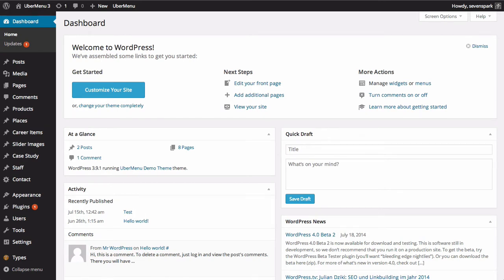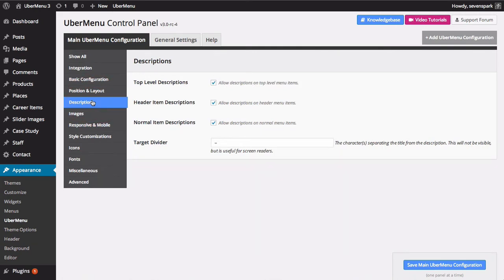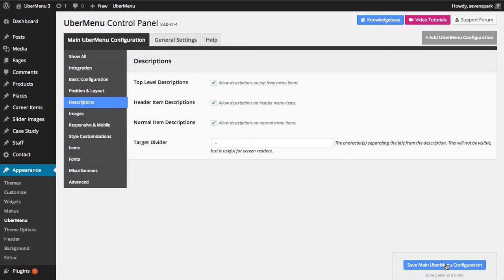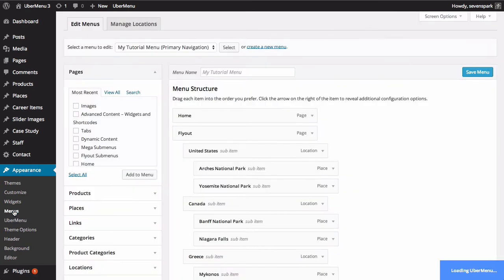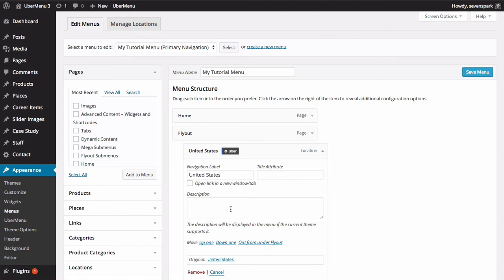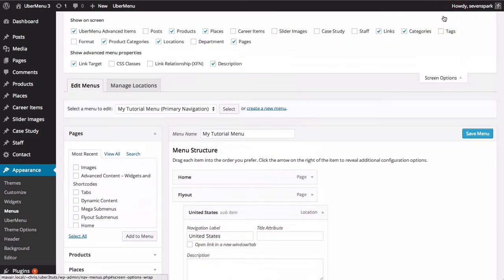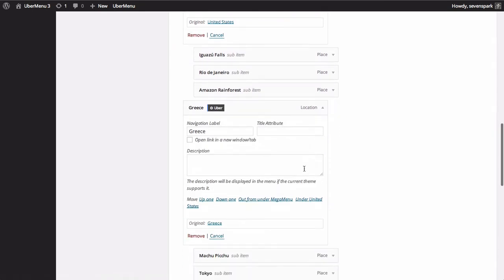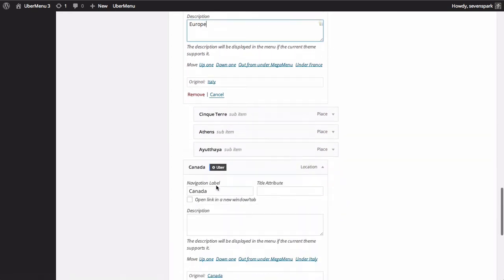UberMenu 3 - Adding Menu Item Descriptions (WordPress Mega Menu)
How to add descriptions to your mega menu items in UberMenu 3

::Jump to section::

0:13 Overview
0:19 Enable Descriptions in the UberMenu Control Panel
0:49 Setting the Description on the menu item
1:04 Revealing the Description setting via Screen Options
1:45 Save the Descriptions by saving the menu